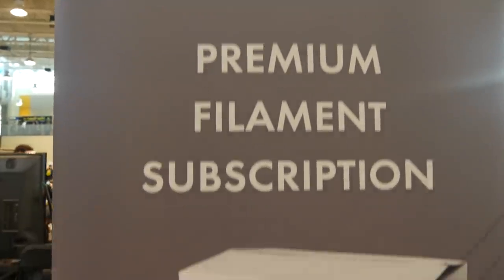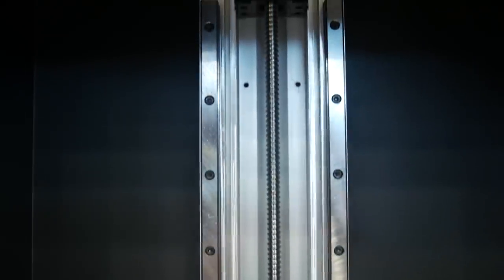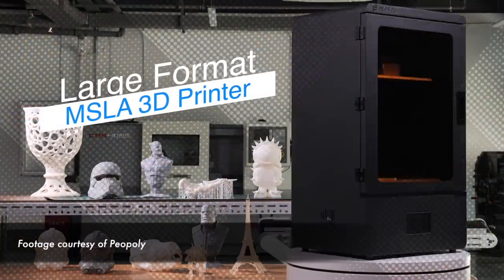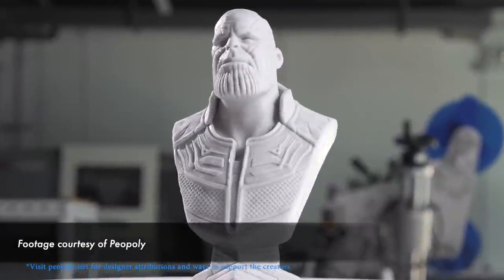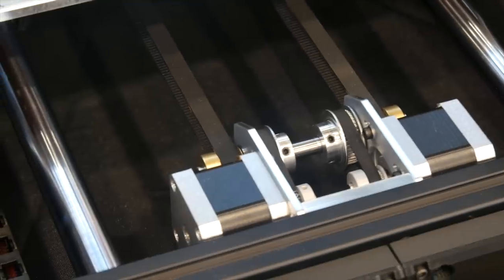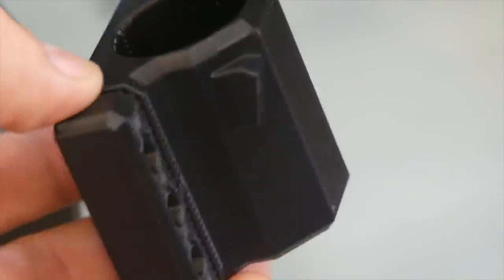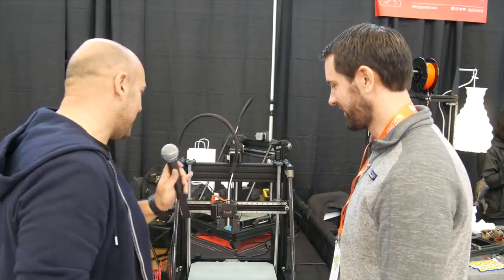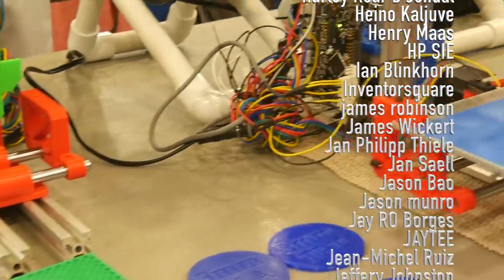Peopoly Phenom and Elite Machines Ultimate XL at ERRF 2019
Constitution Street,
Mosta, MST 9059
Malta
Europe